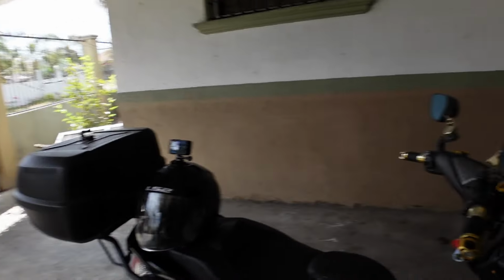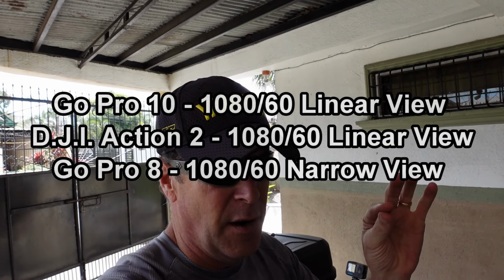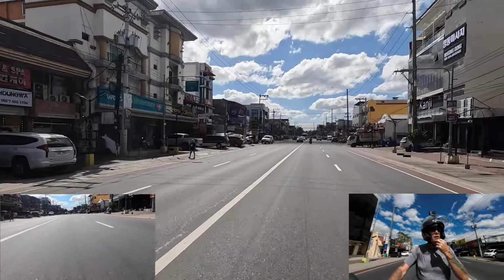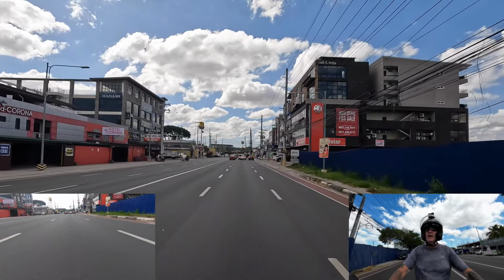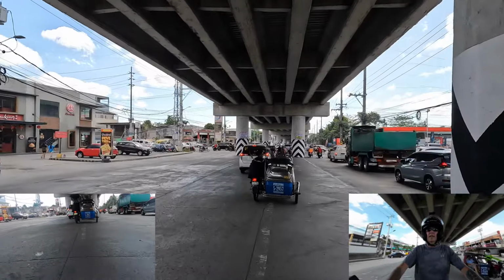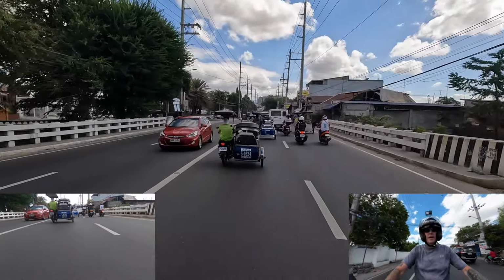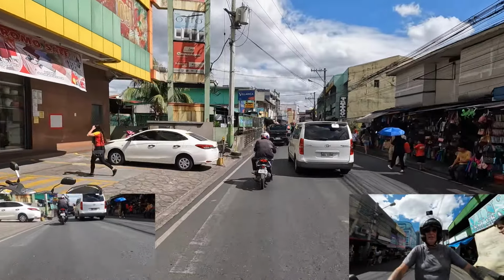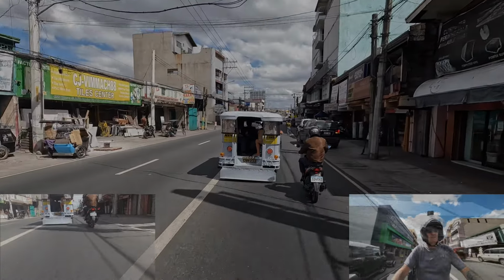SUCKING UP DELICIOUS AIR POLLUTION AND TASTY EXHAUST FUMES WHILE SIGHT SEEING IN THE PHILIPPINES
Join me today as I take a motorcycle ride around the streets of Angeles City Luzon Philippines.

DRONE - DJI Mavic Pro
CAMERA - Go Pro 8
MEDIA MOD - Go Pro 8
CAMERA - Go Pro 6
CAMERA - Go Pro Hero 4 Silver
GO PRO ATTACHMENTS
GO PRO 6 - Mic Adapter
GO PRO 6 - Plug In Mic
CAMERA - Canon G7X Markii
MINI TRIPOD - Joby Gorilla Pod
WEB CAMERA - Logitech C930e
HEAD PHONES
EDITING PROGRAM - Power Director 18
DELL XPS15 9750
DELL ULTRASHARP U2718Q

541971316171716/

Angeles City Philippines